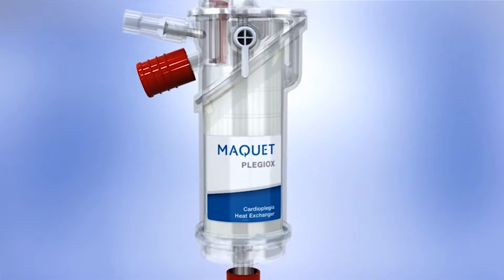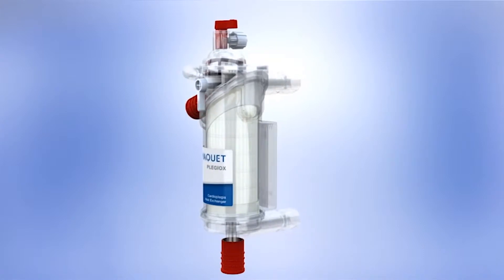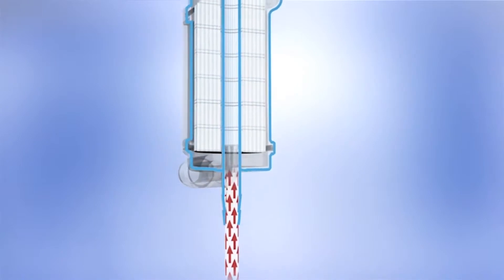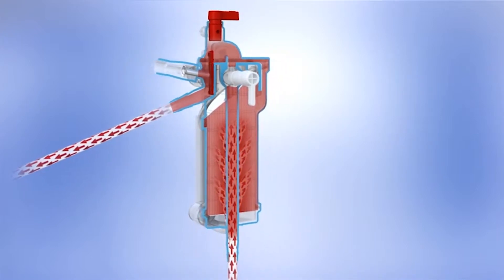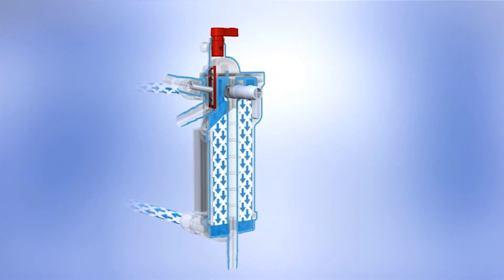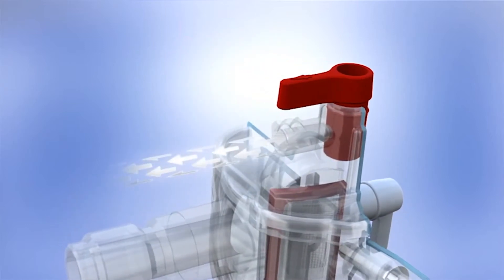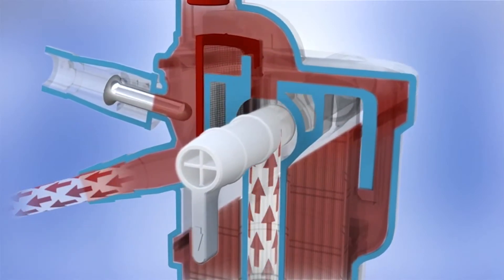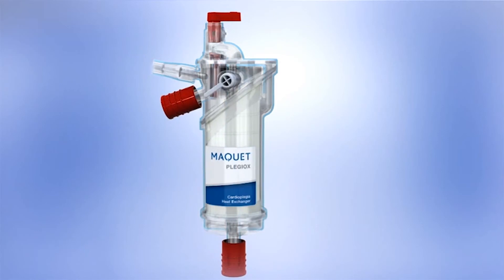PLEGIOX Cardioplegia Heat Exchanger Animation (Not approved for use in USA)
The PLEGIOX Cardioplegia Heat Exchanger is powerful, safe and offers excellent efficiency and reliable performance in blood and crystalloid cardioplegia.
(Not approved for use in USA)